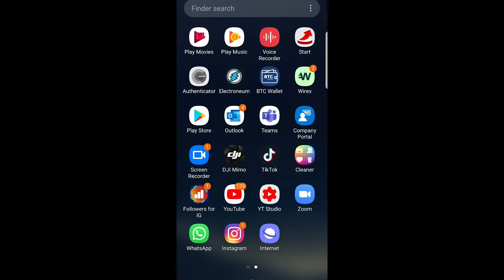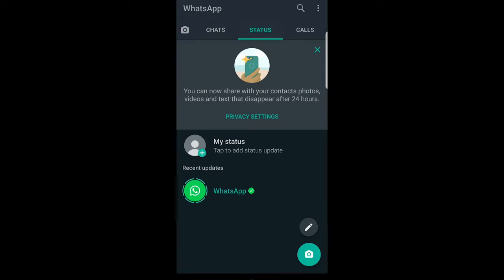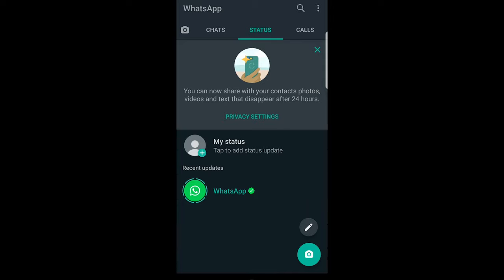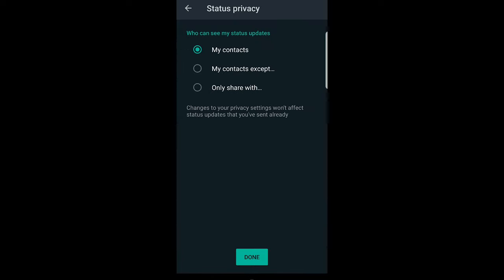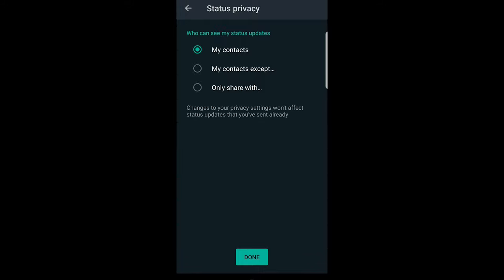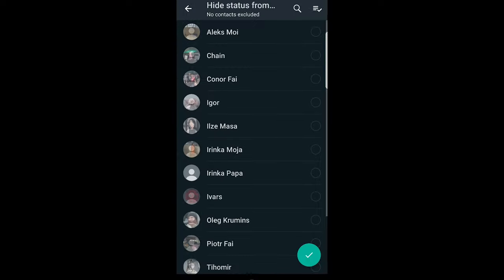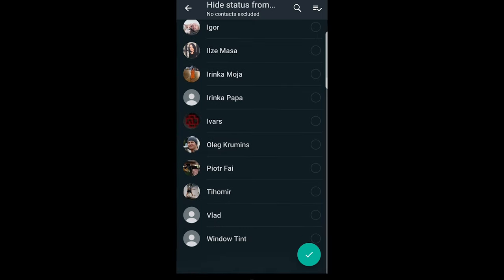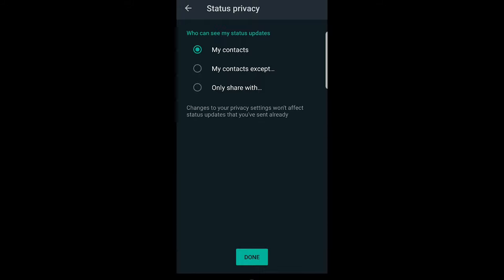HOW TO HIDE WHATSAPP ONLINE STATUS